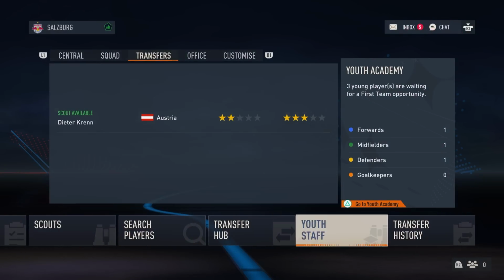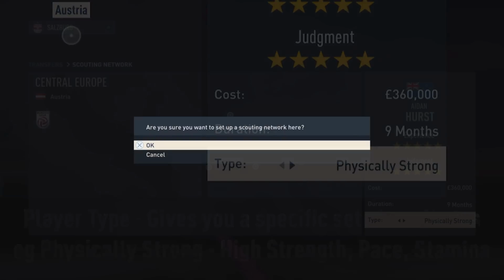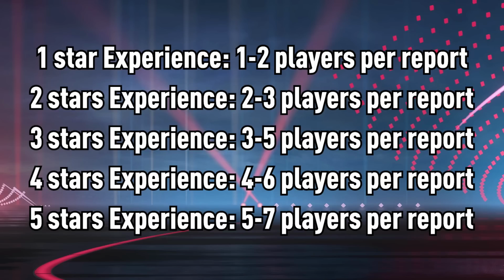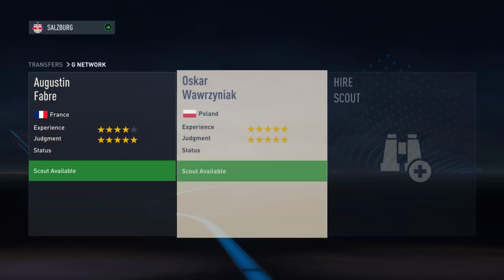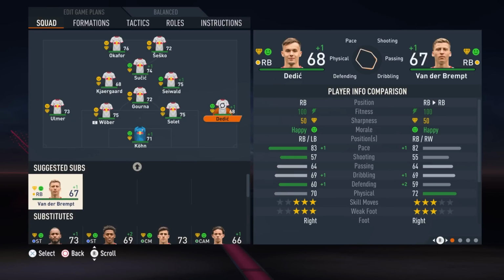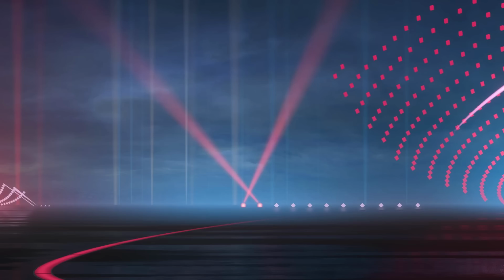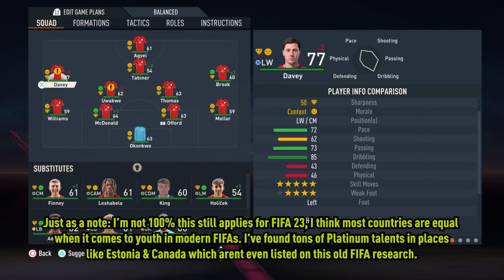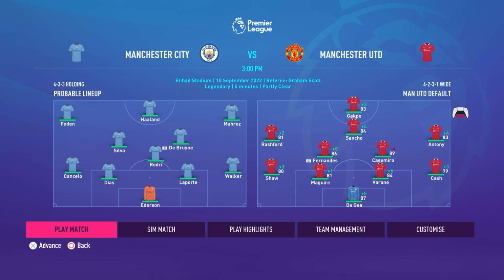Fully Explaining the Entire Youth Academy System!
In this video, we're going to take a look at the FIFA Youth Academy, better players, platinum talent, youth scouts, experience, and judjment. We'll learn what the Youth Academy is, what better players means, how scouting works, what experience is important, and how to make the right judgement calls when signing young players.

If you're interested in learning more about the FIFA Youth Academy, then this video is for you! We'll cover everything you need to know to understand the academy better and make the right decisions when signing young players. By the end of this video, you'll have a better understanding of what goes into making a successful youth player!

In this video, we're going to explore the FIFA Youth Academy! This is an important resource for young players looking to find their way in football, and we'll be looking at how to fully understand it.

We'll be discussing better players, platinum talent, youth scouts, experience, and more. By the end of this video, you'll have a better understanding of what the FIFA Youth Academy is and how you can use it to your advantage!

In this video, we're going to be talking about the FIFA Youth Academy. This is an amazing resource for young football players and we want to make sure you understand everything about it!

We're going to cover topics like better players, platinum talent, youth scouts, experience, and judjment. After watching this video, you'll be able to fully understand the FIFA Youth Academy and how it can help you better manage your career as a footballer!